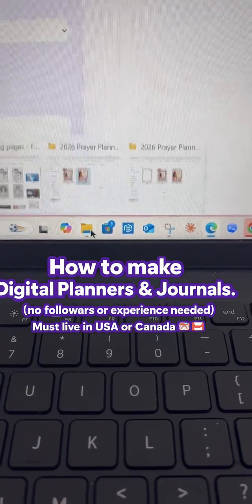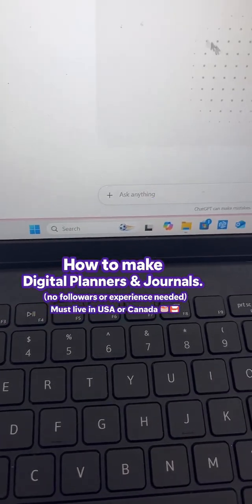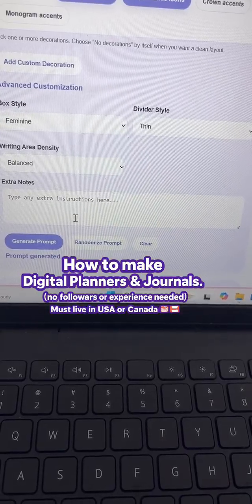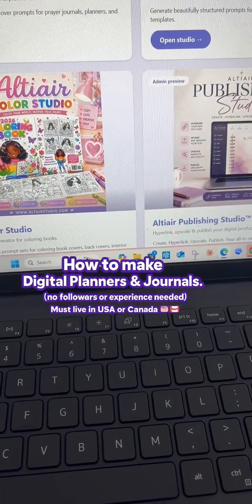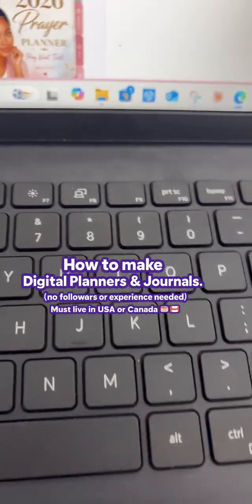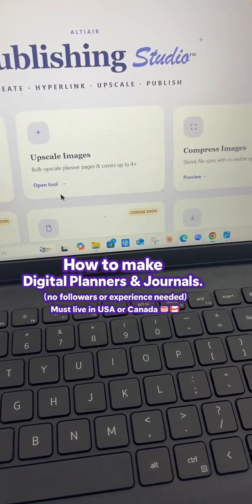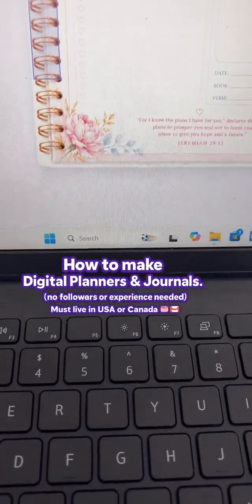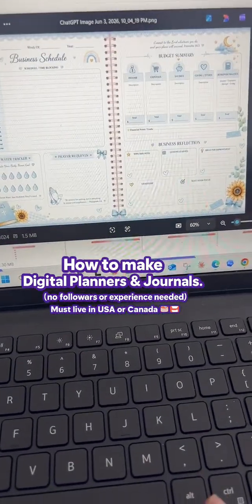LIVE: How To Create a Digital Planner Part 4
💜 Welcome to Altiair Studios!

In this LIVE REPLAY, I share tips, strategies, and tutorials on creating and selling digital products using AI tools.

Topics may include:

✨ Coloring Books
✨ Planner Creation
✨ Journal Design
✨ Amazon KDP
✨ Etsy
✨ Stan Store
✨ Digital Products

Whether you're a beginner or already selling online, my goal is to help you create beautiful products and build an online business using AI.

🎨 GET ALTIAIR COLOR STUDIO

Create complete coloring books in minutes, including:

✔ Front Covers
✔ Back Covers
✔ Interior Coloring Pages
✔ Mockups
✔ Commercial Use Designs

📚 GET ALTIAIR COVER STUDIO

Create stunning planner, journal, workbook, and notebook covers with professionally structured prompts.

📖 GET ALTIAIR PLANNER STUDIO

Create unlimited planner pages, journal pages, workbook pages, and printable templates with ease.

🚀 GET THE ALTIAIR ULTIMATE CREATOR BUNDLE

Get access to the Altiair Planner Studio and Altiair Cover Studio tools in one bundle.

🌐 VISIT ALTIAIR STUDIOS

✔ Creating Coloring Books with AI
✔ Creating Planner Covers
✔ Creating Planner Pages
✔ Stan Store Strategies
✔ Building an Online Business